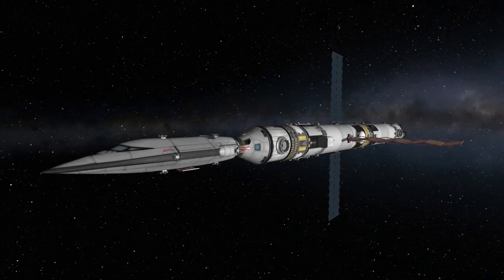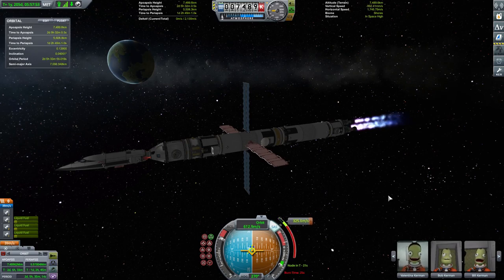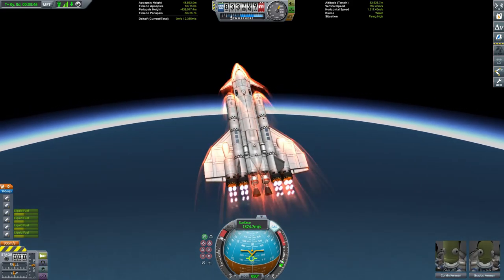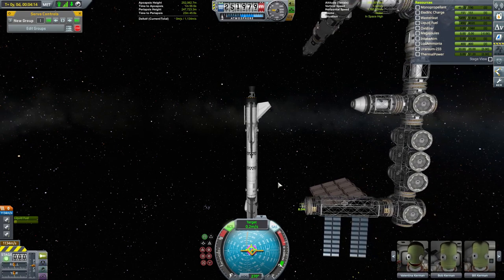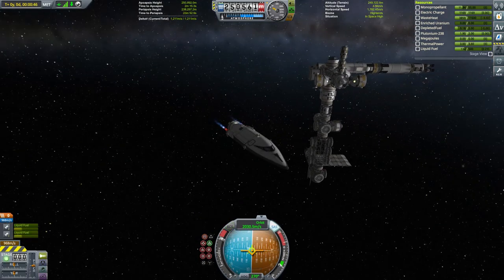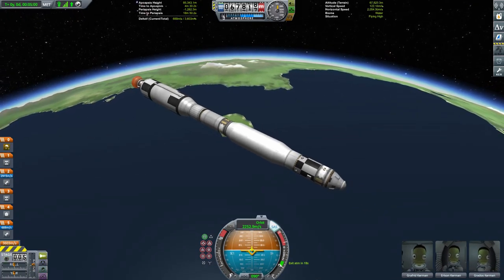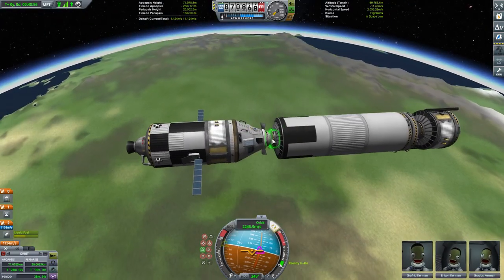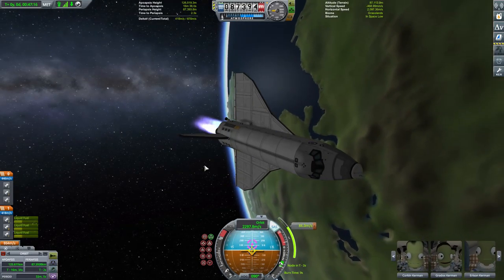Kerbal Space Program: The Journey Continues - Part 18 - Order of Operations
The Galileo arrives back at Kerbin, but have we been over ambitious with our new space station, and will that complicate getting the ship ready to fly again?